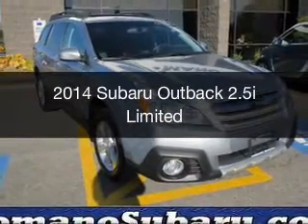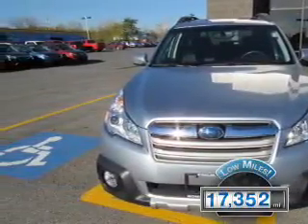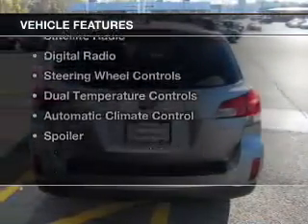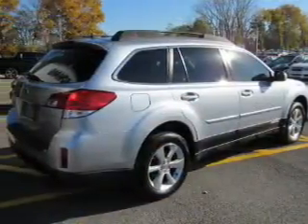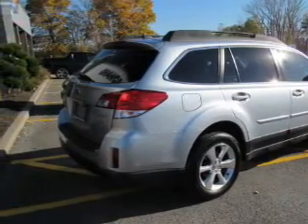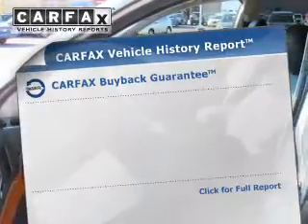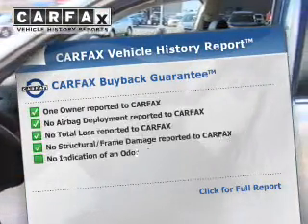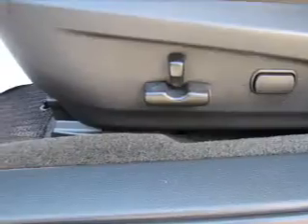2014 Subaru Outback - Syracuse NY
Year: 2014
Make: Subaru
Model: Outback
Trim: 2.5i Limited
Engine: 2.5 L, 4 cylinder
Transmission:
Color: Silver
Mileage: 17352
Address:
960 Hiawatha Blvd W